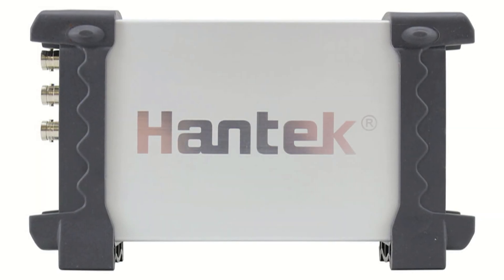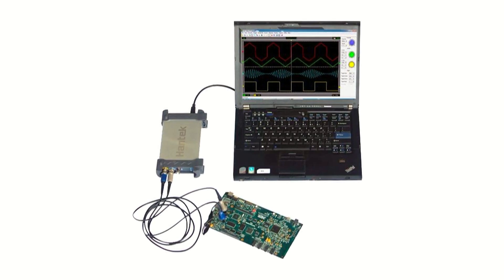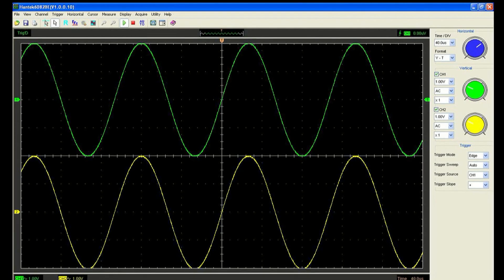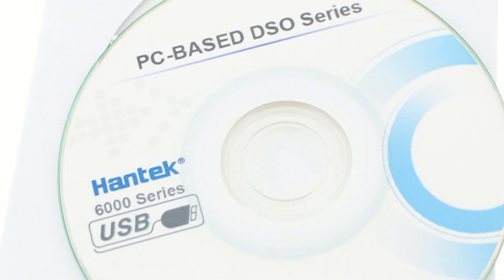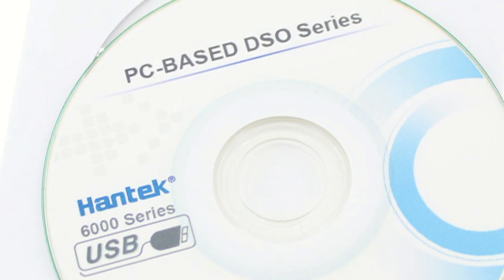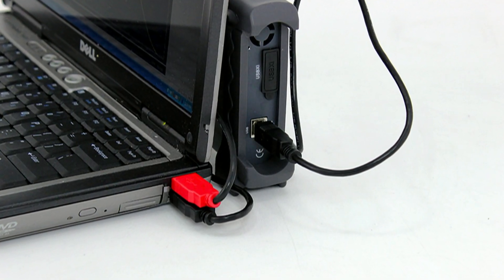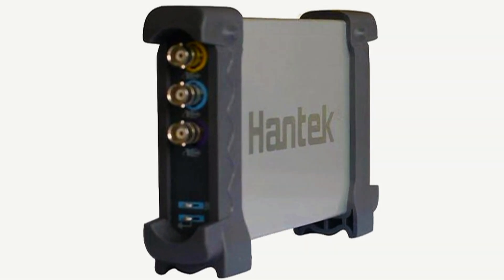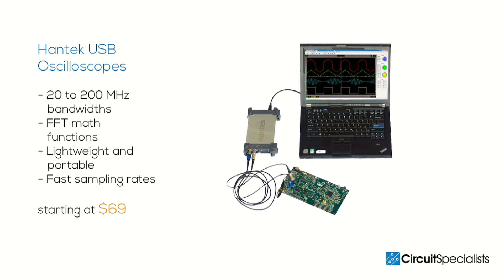Hantek USB Oscilloscopes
Turn your computer into an oscilloscope with a Hantek USB digital storage oscilloscope. USB oscilloscopes have features rivaling standalone units, but cost a fraction of the price. USB oscilloscopes utilize the processing power of your computer, enabling you to perform powerful mathematical operations.